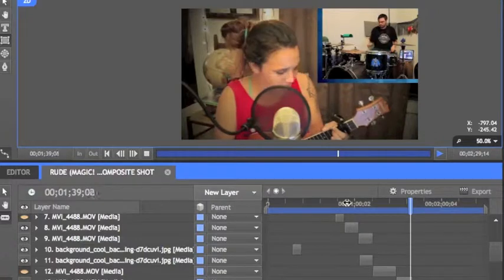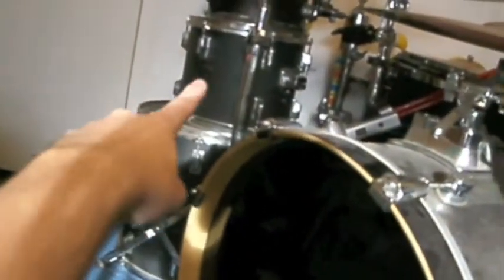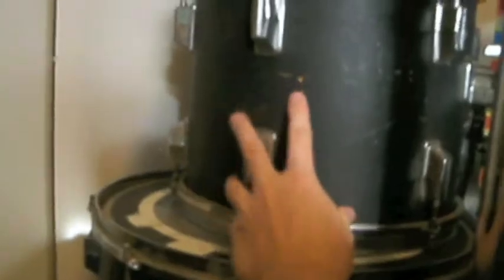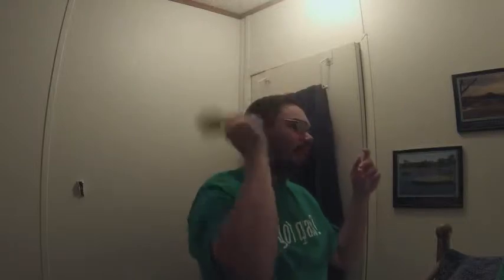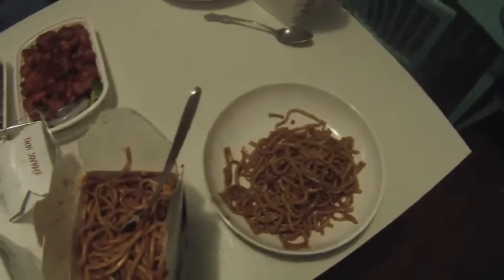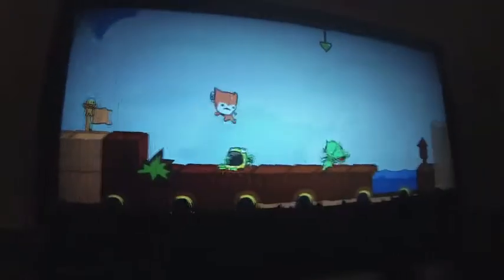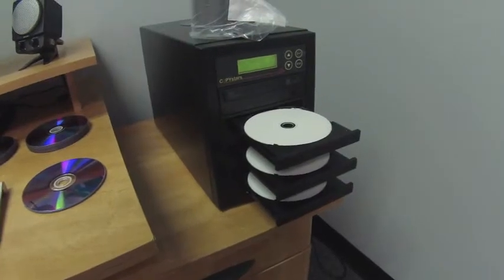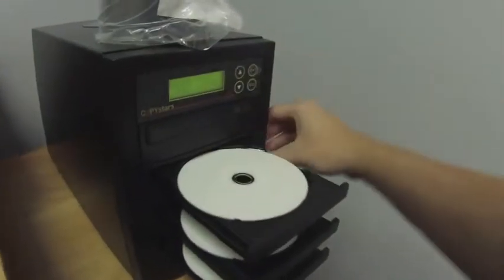Im Batman Vlog # 8